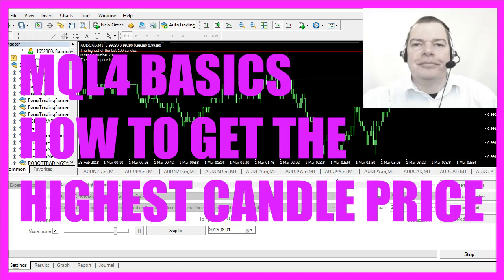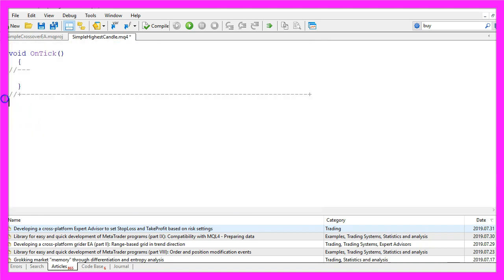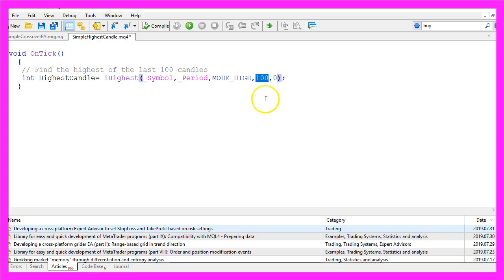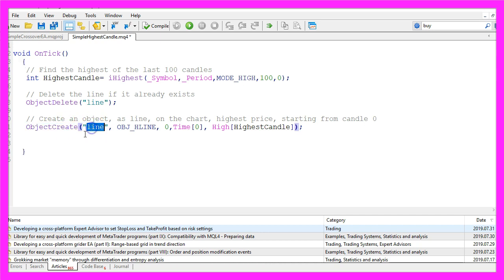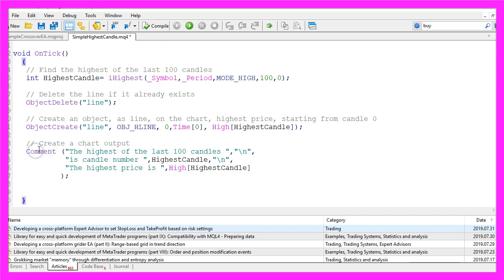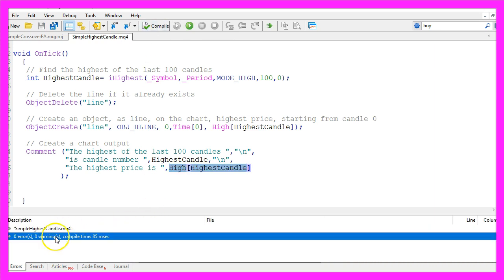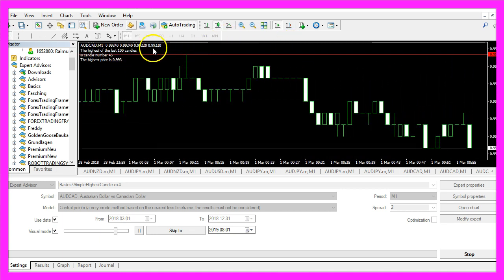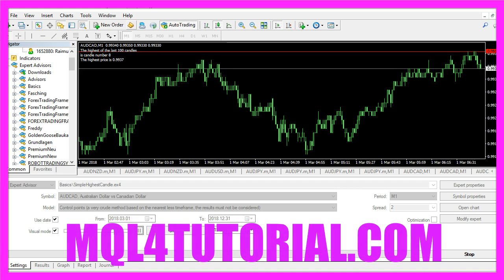MQL4 TUTORIAL BASICS - 34 HOW TO GET THE HIGHEST CANDLE PRICE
With MQL4 for Metatrader4 we calculate the highest candle on the chart and we are also going to draw a horizontal line on our forex chart to make it visible...

In this video, we are going to find out how to calculate the highest of the last one hundred candles and we are also going to draw a horizontal line above the highest price, so let's find out how to do that for Metatrader 4.

To get started please click on the little icon here or press F4 on your keyboard, now you should see the Metaeditor window and here you want to click on file, new, expert advisor from template, continue, I will call this file simple highest candle, click on continue, continue and finish, now you can delete everything above the on tick function and let’s also remove the two comment lines here.

To calculate the highest of the last one hundred candles we use the function i highest, it will return the maximum value over a specific number of bars and it takes a few parameters, we want to do it for the current symbol, so we use underscore symbol, the second parameter is underscore period, that will automatically calculate the current period for the selected chart, we use mode underscore high – all in capital letters – the count parameter is for the number of bars that we are interested in.

In our case we want to calculate the highest of one hundred candles, started from candle number zero –that's the current candle –, we start with object delete, that's a little bit strange here because we have not created the object so far but once we have done that the old instance will be deleted each time the on tick function is called, please remember on tick is the function that will be called whenever the price changes, so let's actually create the object that is done by using object create, the name of the object will be line, I use obg hline, let's mark that and press F1 and you will see all the different types of objects that can be created, we have lots of them.

After the object type we need to define the window where the object should be drawn, window zero stands for the main chart, this is the first anchor point, we are using candle zero and the line should be drawn on the high of the highest candle that we have calculated here.

Finally, let's create a chart output by using the comment function, this will output the text: “The highest of the last one hundred candles”, “is candle number” followed by the number of the highest candle and in a new line we want to see: “The highest price is” and the calculated price.

That’s almost it,  please click on the compile button or press F7, we don't have any errors and we don't have any warnings, so in my case everything is working, if this was too fast for you or if you don't know what all the code here does maybe you want to watch one of the other videos in this basic video series or maybe even the premium course could be interesting for you, you can find that on the website but if the compilation worked for you, you now want to click on the little symbol here or press F4 to go back to Metatrader.

And in Metatrader we want to click on view, strategy tester or press control and r, please pick the new file simple highest candle dot ex4, please enable the visual mode here and start a test.

Here we are, the expert advisor is counting, it has drawn the line above the highest high, let's zoom in and as the price is rising we see that the candle number is changing here, now it says the highest candle is candle number one, that's correct, this is candle zero and this would be candle one, so our little expert advisor is working and in this little video you have learned how to calculate the highest of one hundred candles and how to draw a line for the highest price and you have coded it yourself with a few lines of mql4 code.